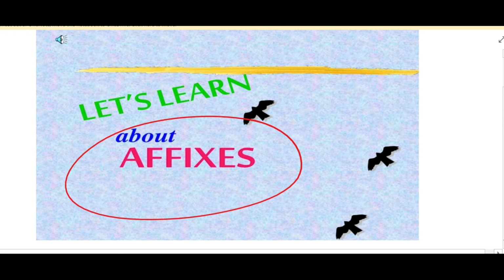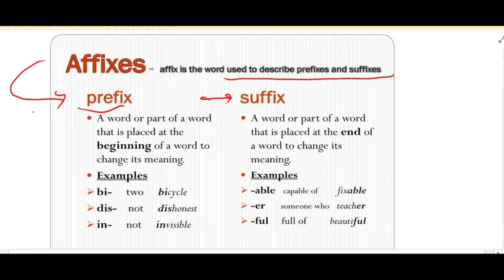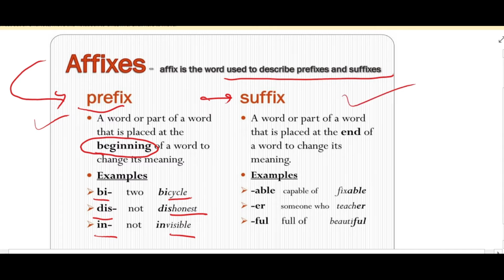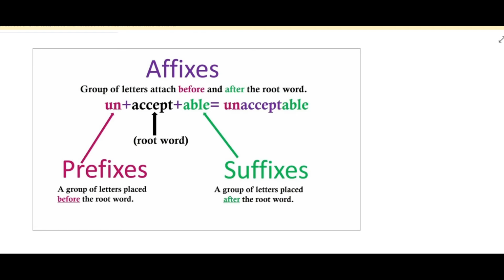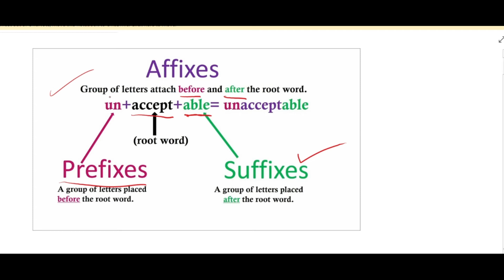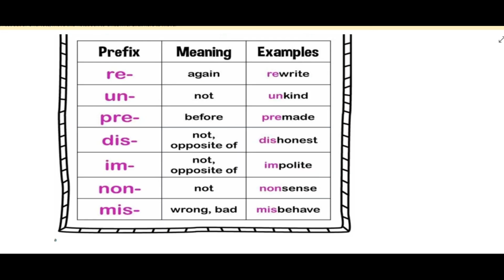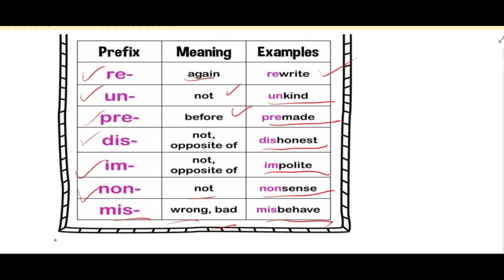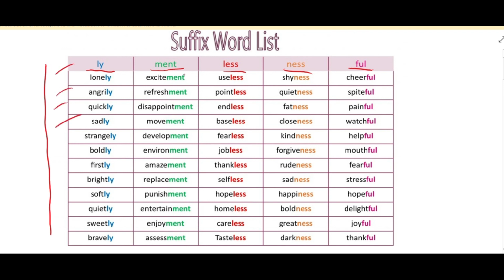Affixation (Prefixes and Suffixes)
There is a simple explanation of prefixes and suffixes with examples.